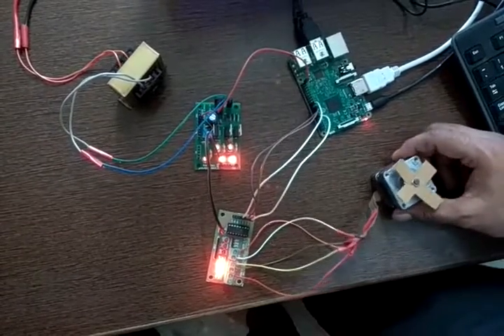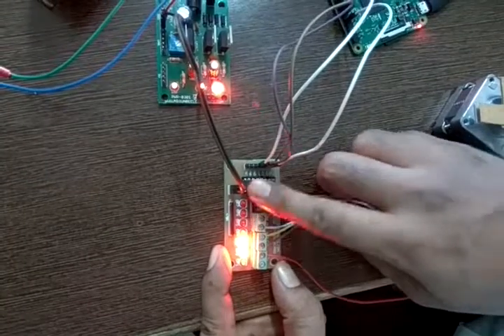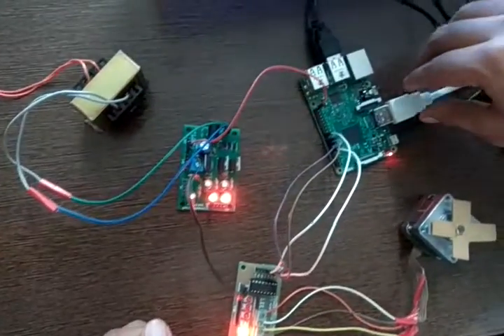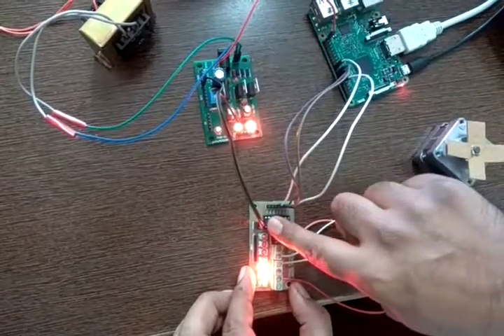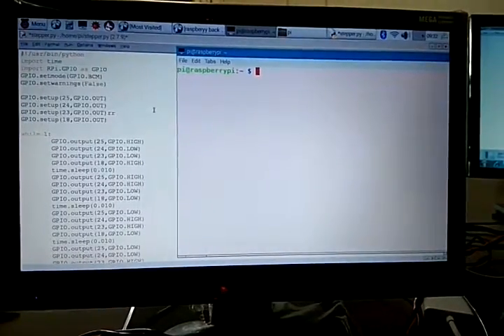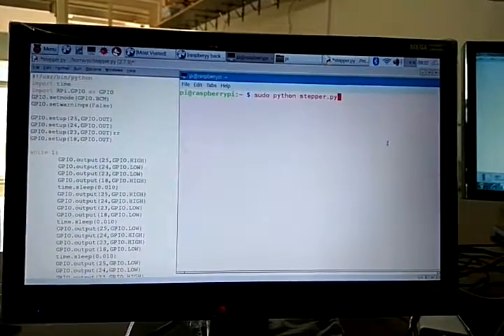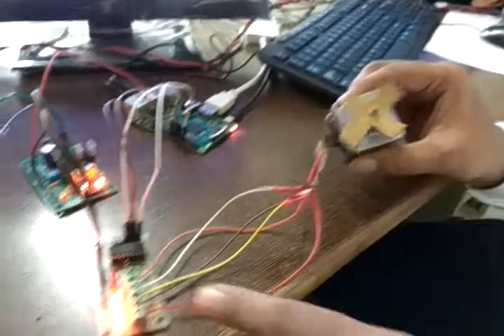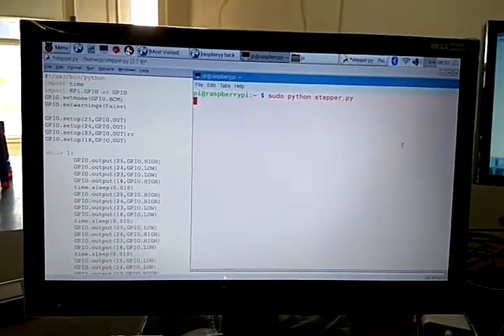Stepper motor interfacing with raspberry pi 3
.Unipolar Stepper motor interfacing with raspberry pi 3 using ULN2003 driver